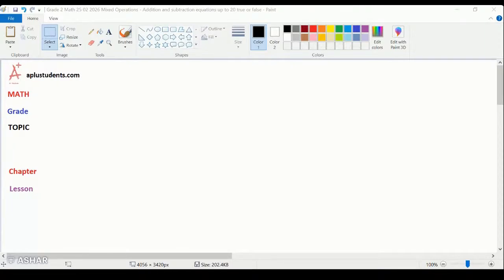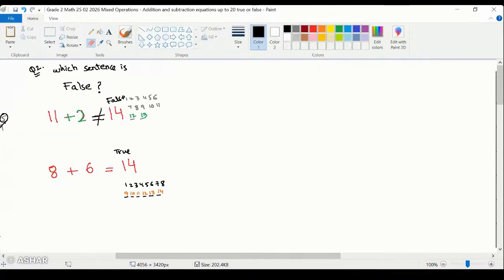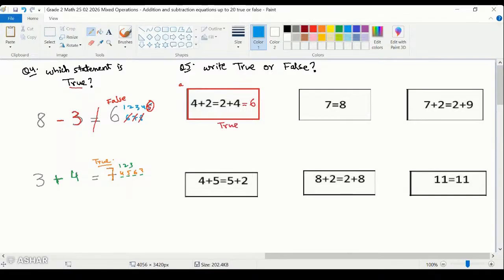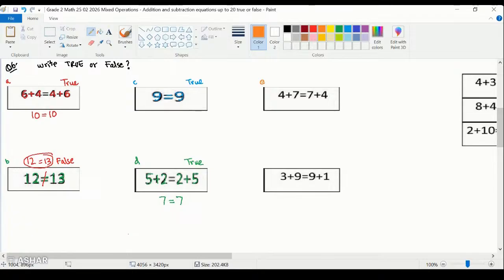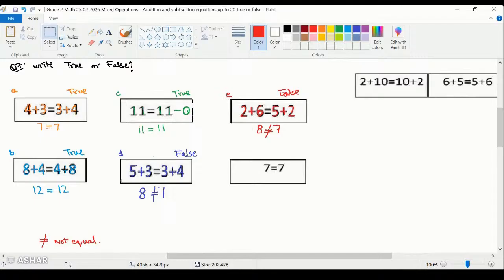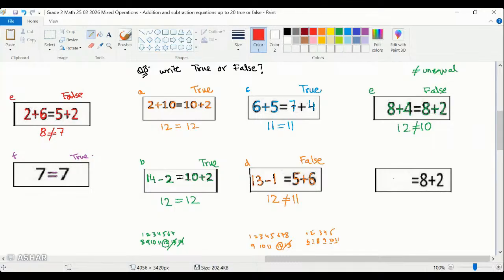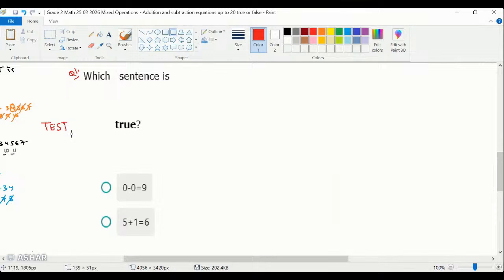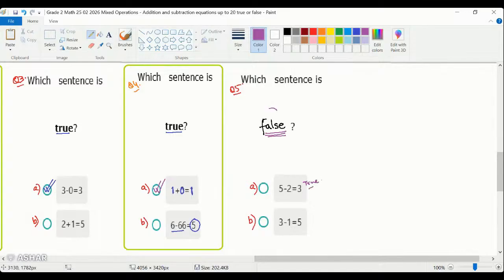Math, Grade 2, February 25, Mixed Operations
Addition and subtraction equations up to 20: True or False?